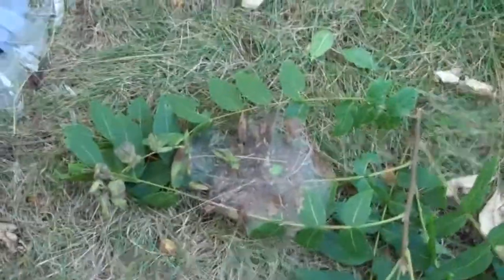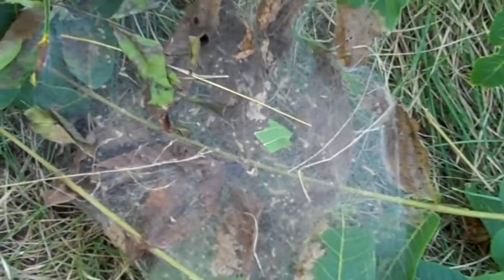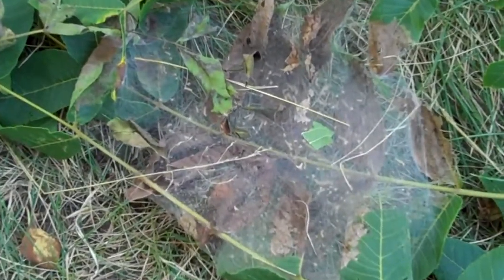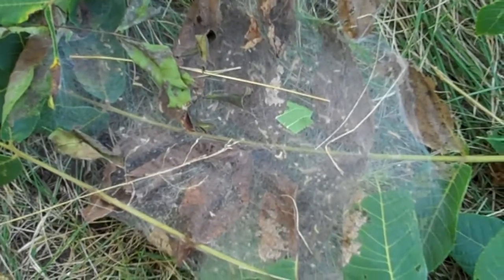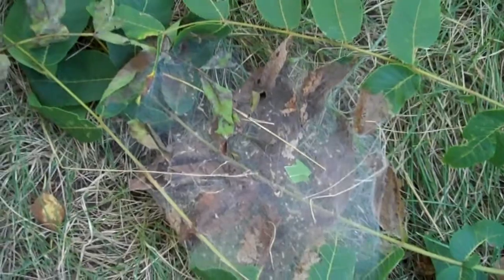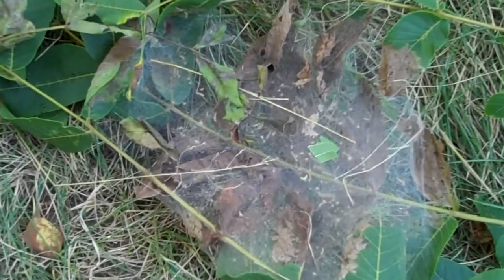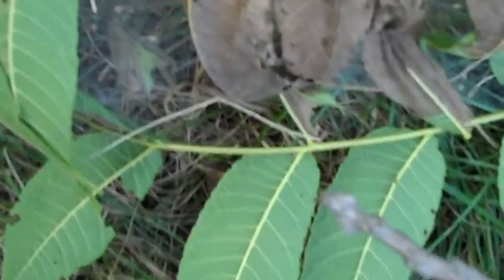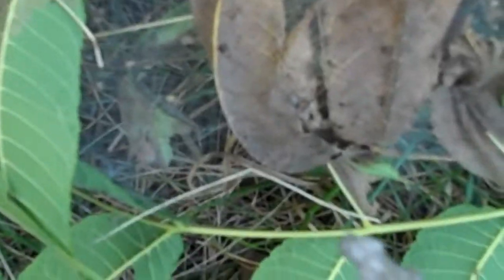Michelle Bellamy Inspecting a tree webb with small Caterpillars inside.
Mrs. Bellamy plays tree Inspector.